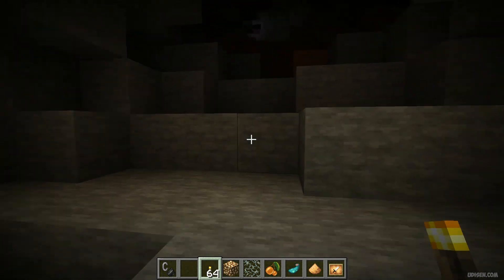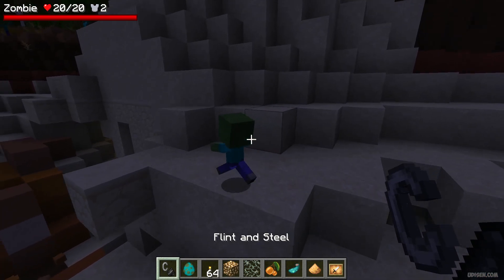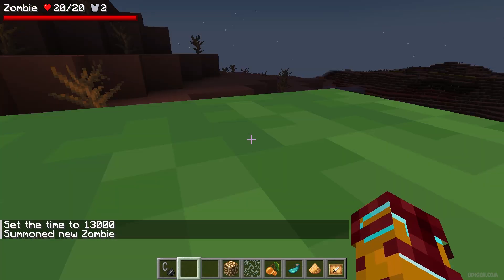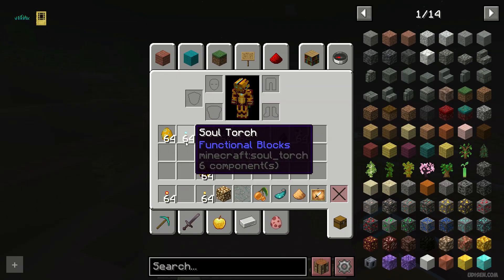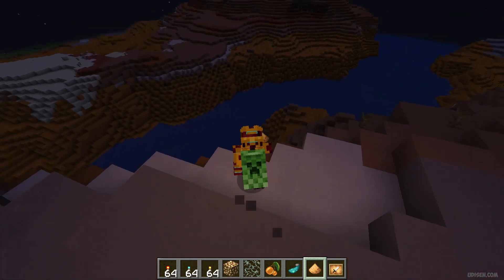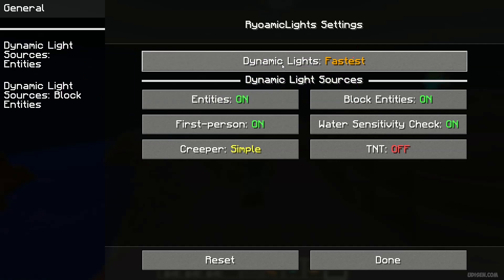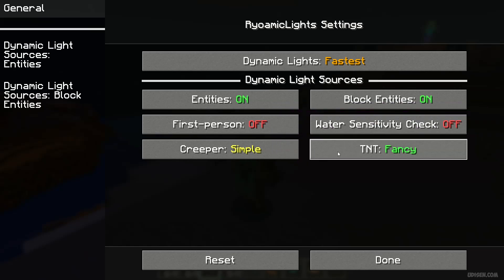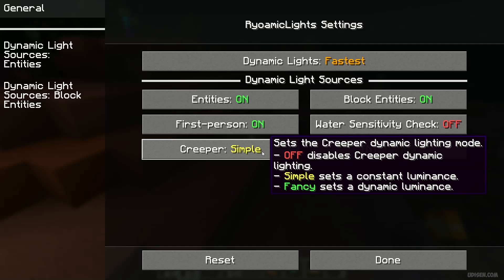Minecraft 1.21.1 DYNAMIC LIGHTS MOD - Full Guide (2025) (Neoforge)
Tutorial for NEW dynamic lights mod and show how work all functions in mod in Minecraft 1.21.x ► Mod from video